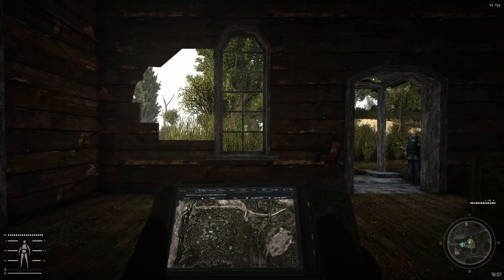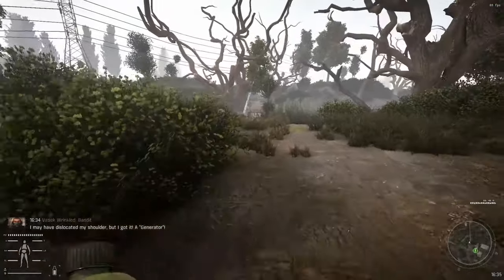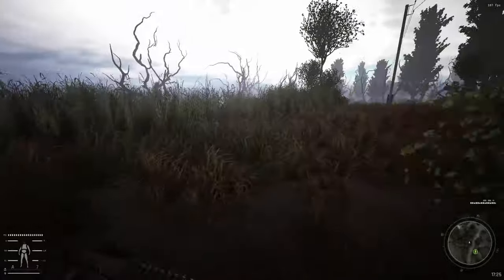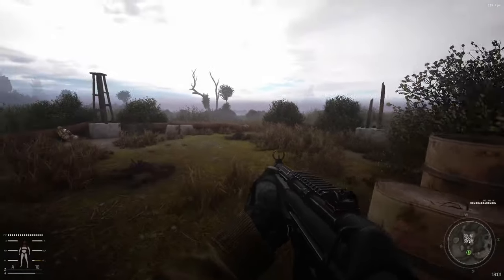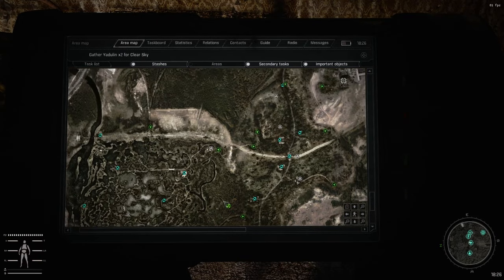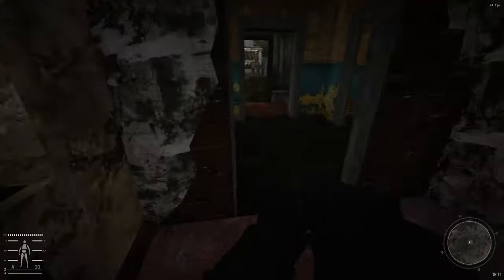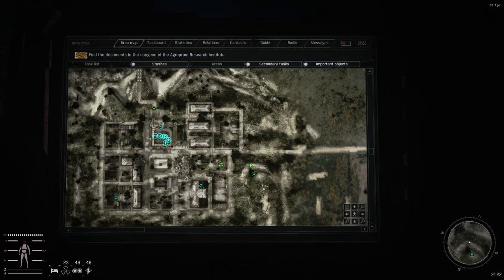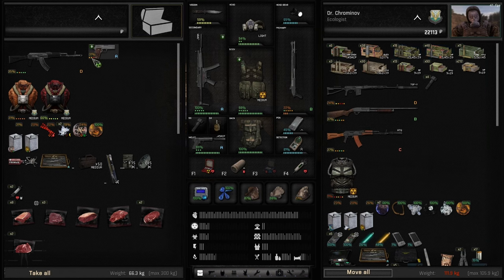'BACK TO ROSTOK, GRAB STUFF, RETURN HOME' - Stalker GAMMA Ecologist run Ep. 10